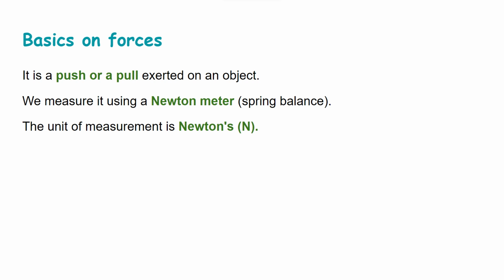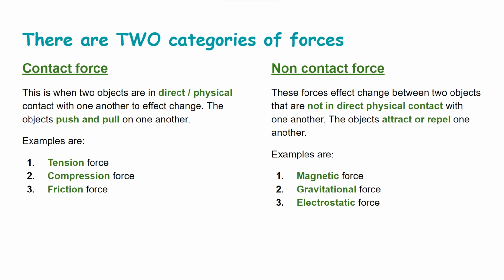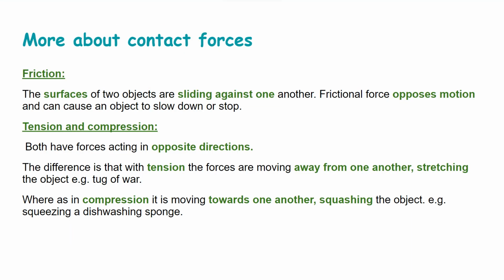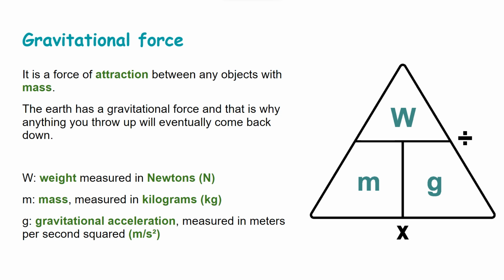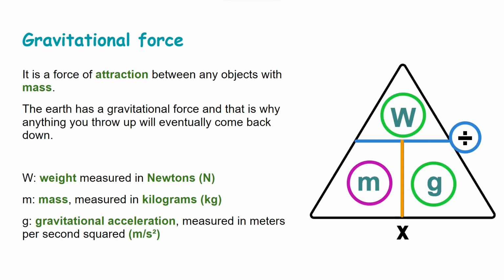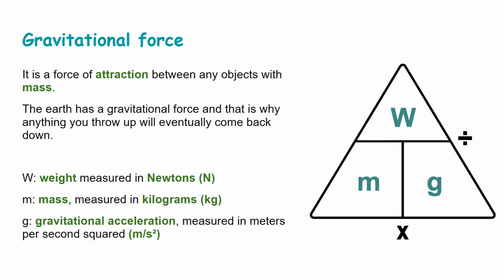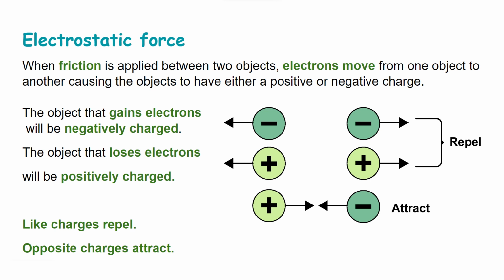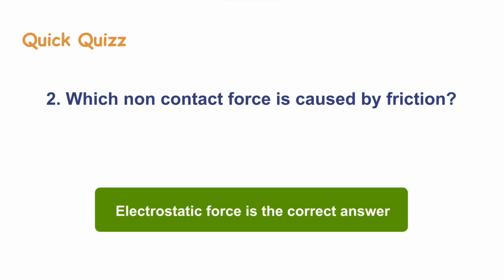Contact and Non Contact Forces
This video is aimed at shortening your study time and increasing your understanding, which ultimately lowers your stress levels and increases your level of achievement.

Timestamps

0:00 Intro
0:24 Objectives
0:51 Basics of forces
1:25 Effects of forces
2:02 Two categories of forces
2:52 Explaining contact forces
3:58 Gravitational force
6:15 Electrostatic force
7:14 Quick quizz
7:53 Activity UnleashED
8:12 Answers UnleashED

All diagrams/visuals used were created by us from.